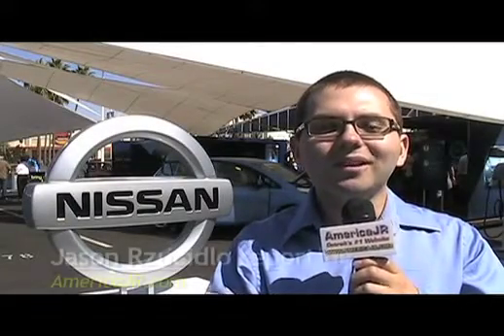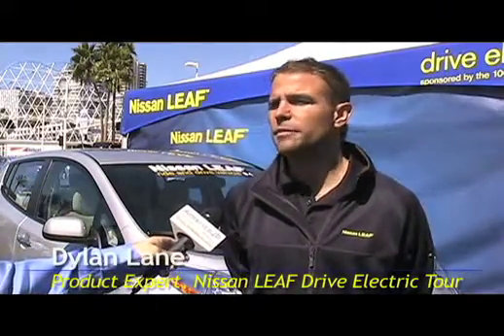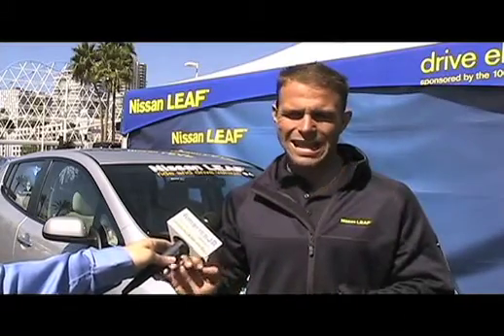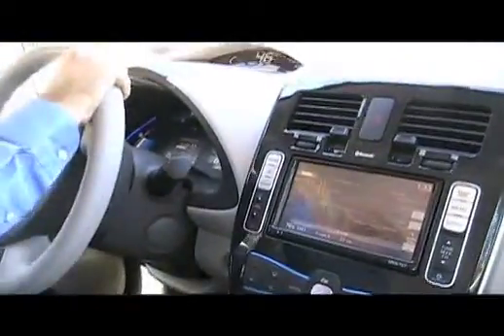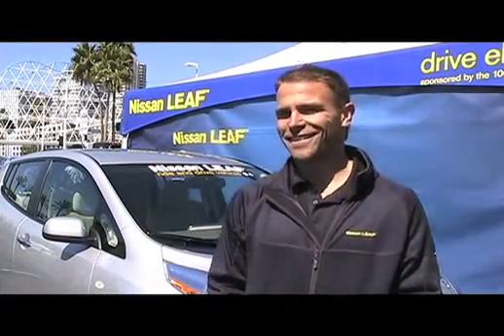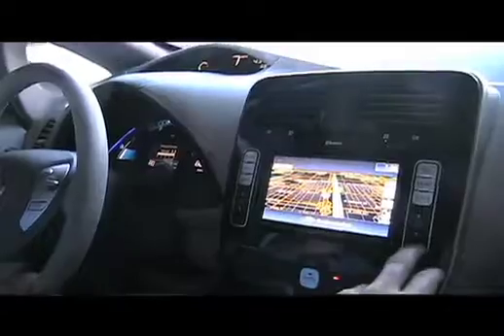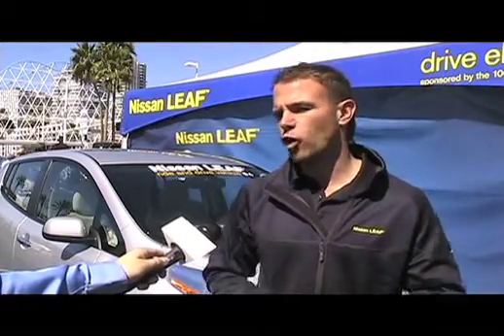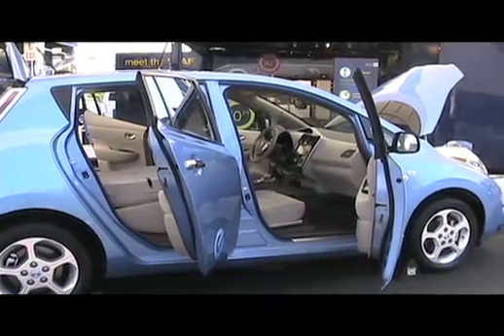Interview with Nissan LEAF Product Expert Dylan Lane in Long Beach, California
AmericaJR.com's Jason Rzucidlo reports from the Pike at Rainbow Harbor in Long Beach, Calif. for the Nissan LEAF Drive Electric Tour. It is an opportunity for the general public to get up close and learn more about the LEAF, a 100 percent electric vehicle. Since it runs on battery power alone, it releases zero emissions. The LEAF can produce up to 100 miles of driving range on a complete charge. In this video, watch for an interview with Nissan LEAF Product Expert Dylan Lane.